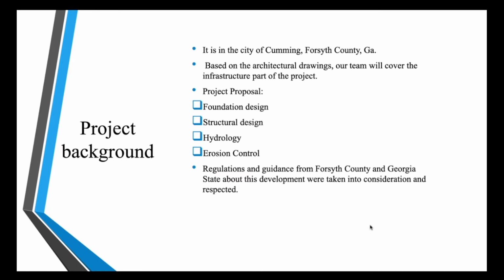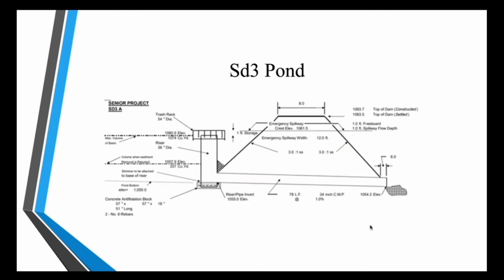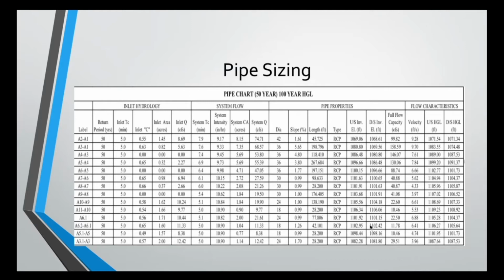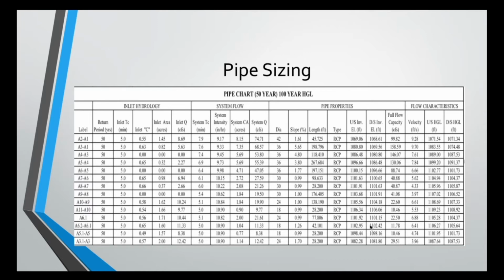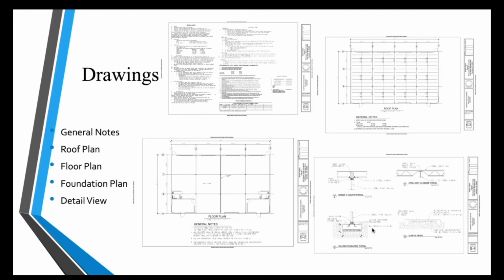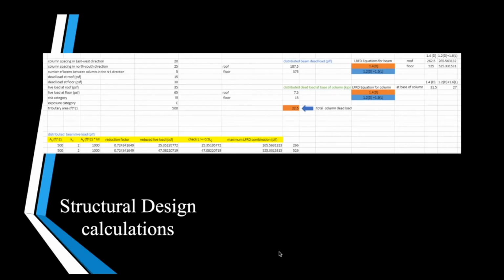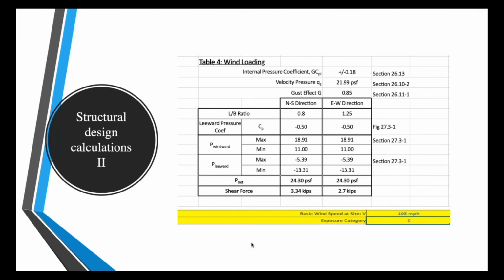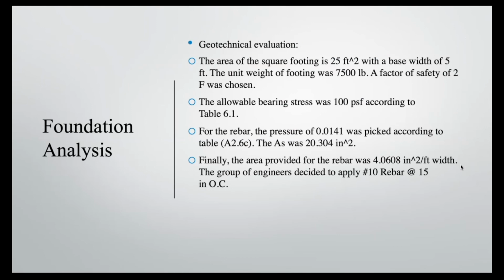Senior Project Group #3 Presentation Video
Senior Project CE 4800: Group #3 Presentation Video of Development of Commercial Warehouse Kennesaw State University